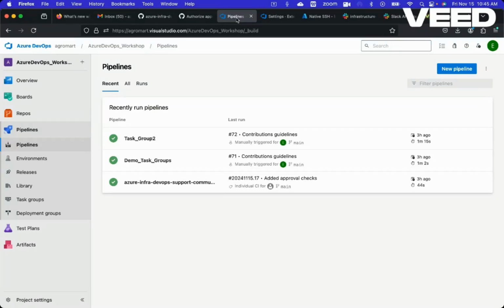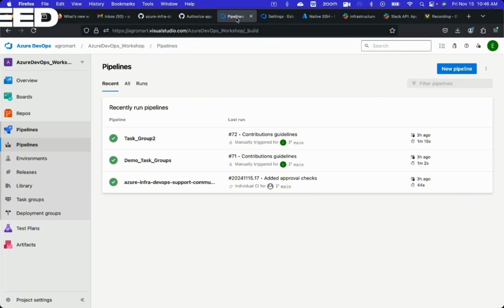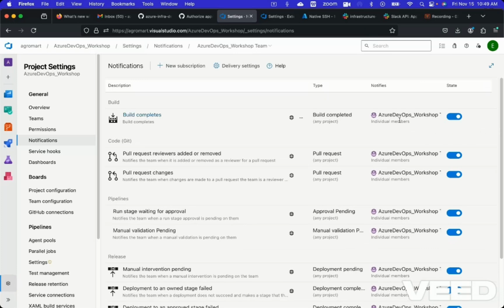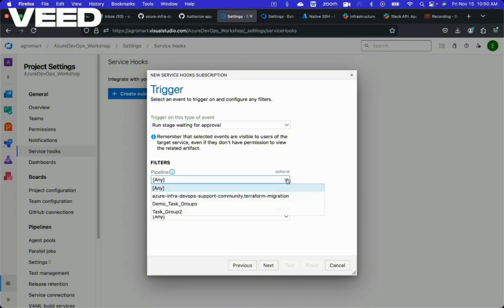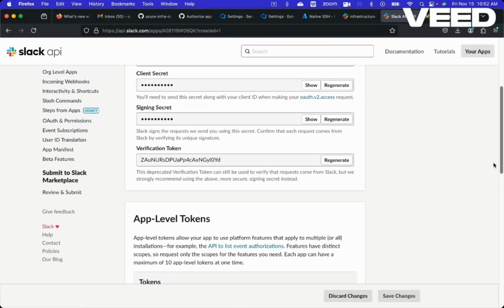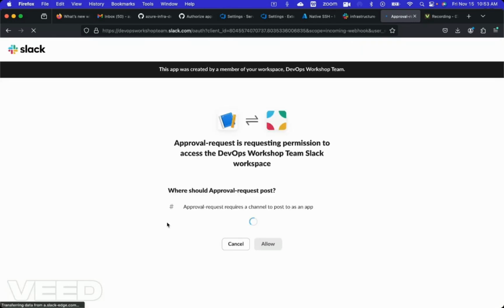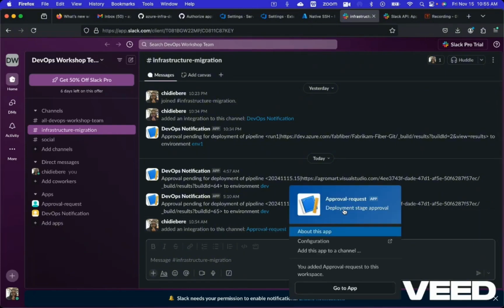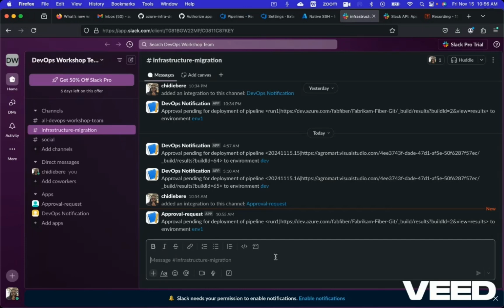Slack Integration to Azure DevOps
Create a service hook for Azure DevOps with Slack to enable seamless notification to Slack channel.